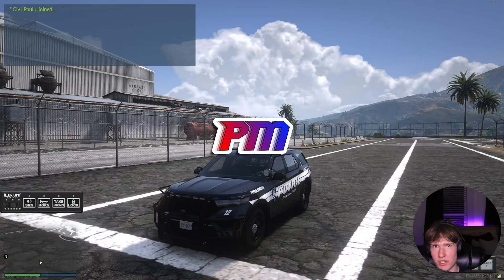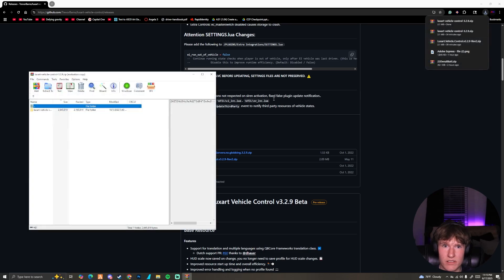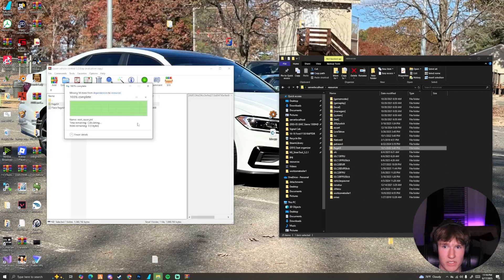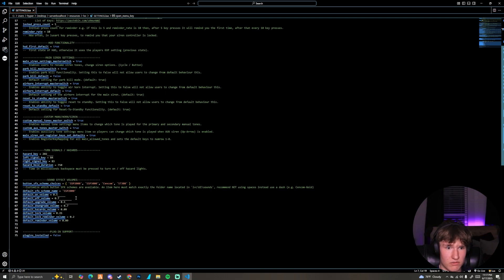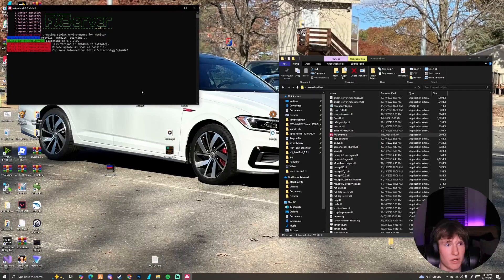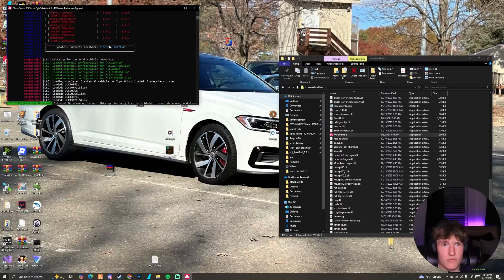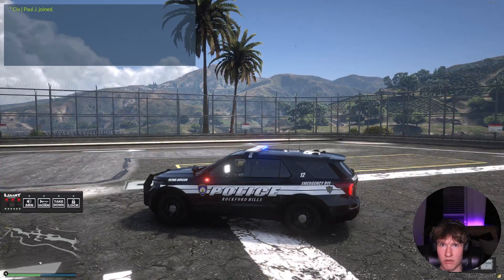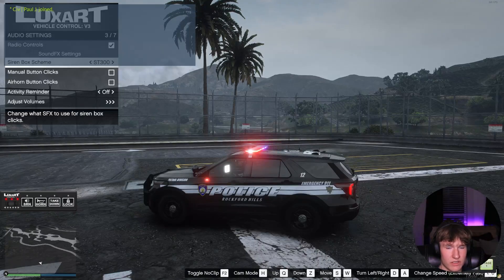How To Install Luxart Vehicle Control | FiveM Police Sirens & Lights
In this video, I will show you how to install Luxart Vehicle Control into your FiveM Server super easily!